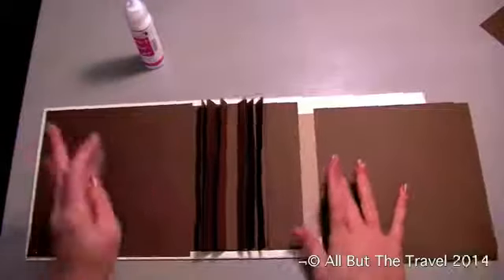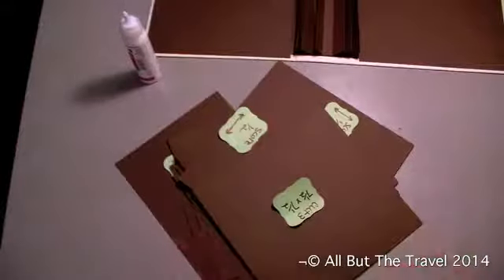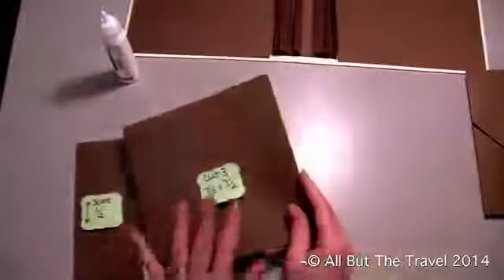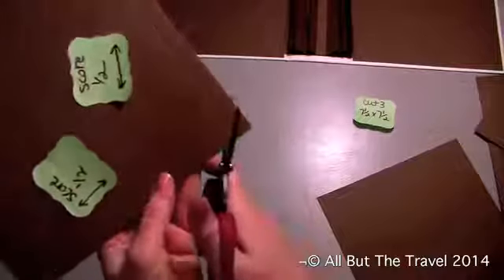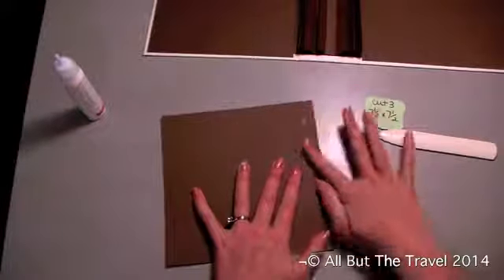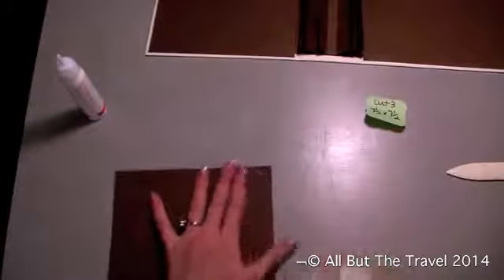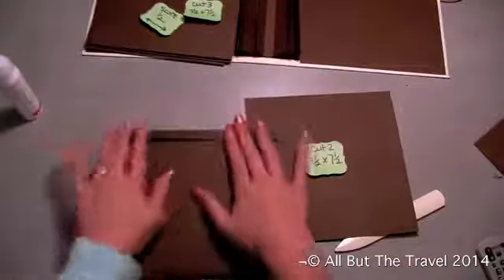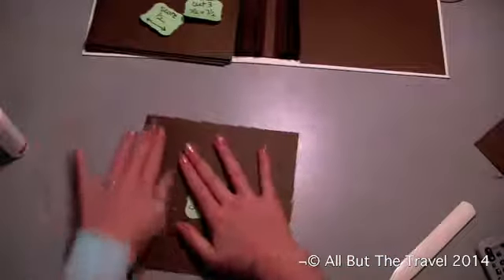ScraPerfect Presents: Cassie Keith's Mini-book Series: Video 4 "The Pages"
Cassie Keith will teach how to construct a mini book from scratch in a series of 15 videos.

These videos were created using many other manufacturer's products in addition to ScraPerfect's magically perfect products. If a paper or embellishment she used is not available, feel free to substitute what you have or like, but it's strongly recommended that you "stick" with ScraPerfect's Best Glue Ever™ and our other Magically Perfect Products, naturally. It's what she loves!